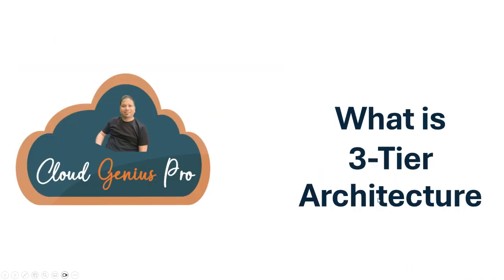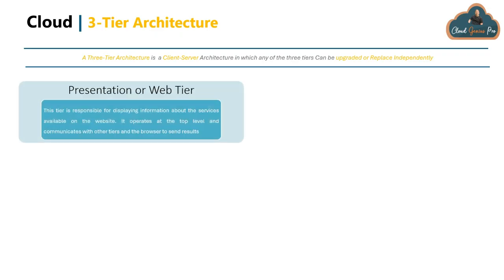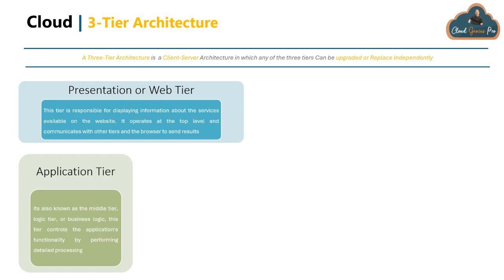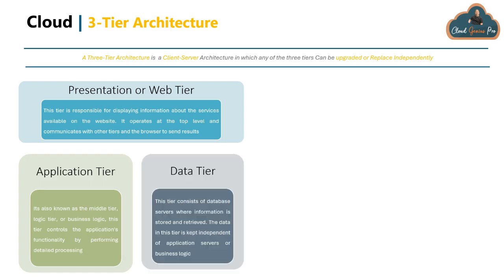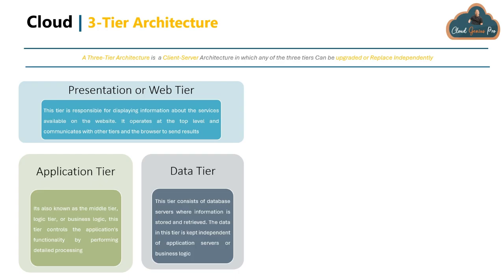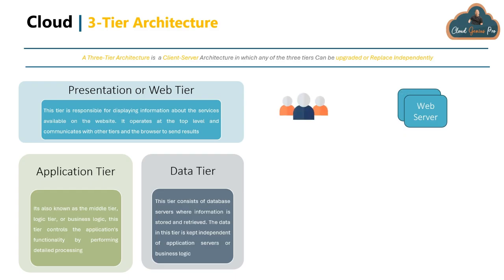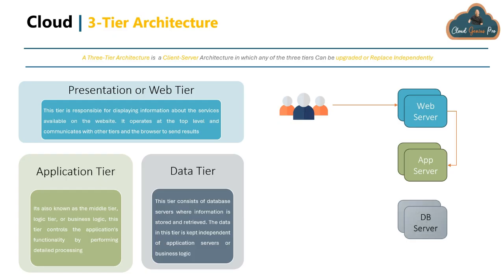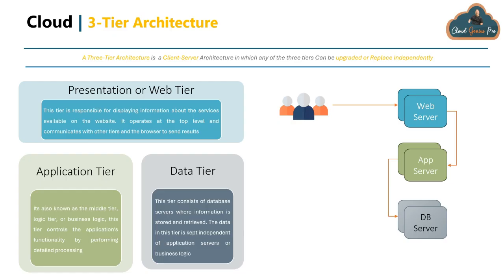Learn the Concept of 3-Tier Architecture in Just 4 Minutes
This Video provided brief overview of 3-Tier Architecture